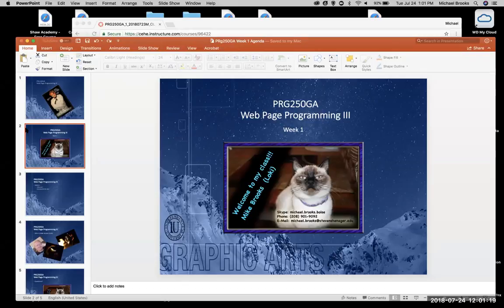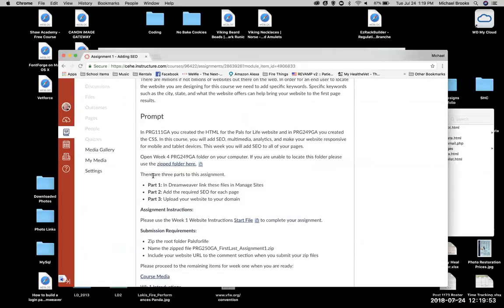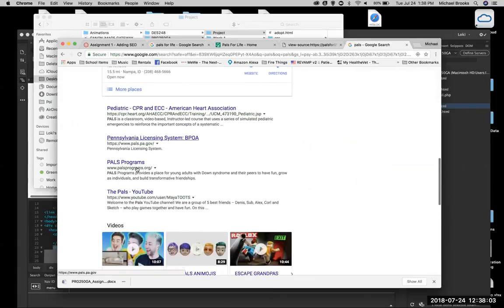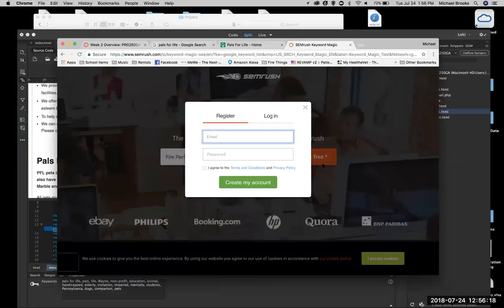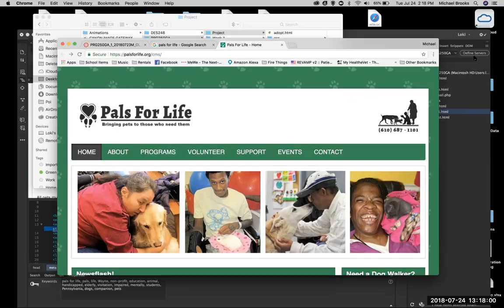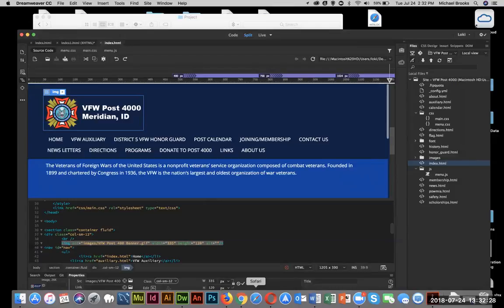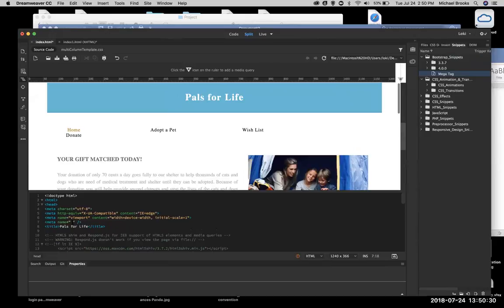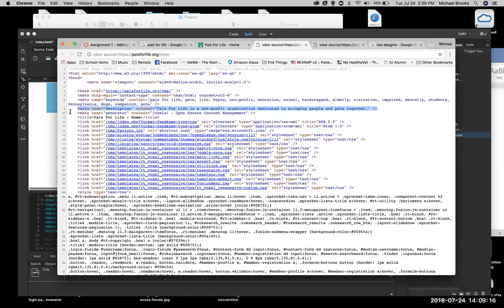Week 1 PRG250 MOD8 Tuesday 2018